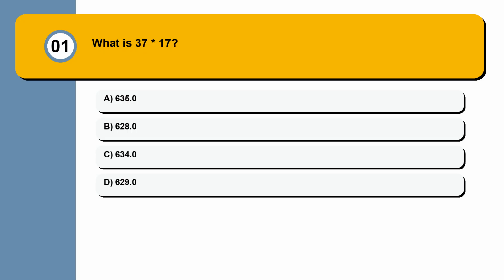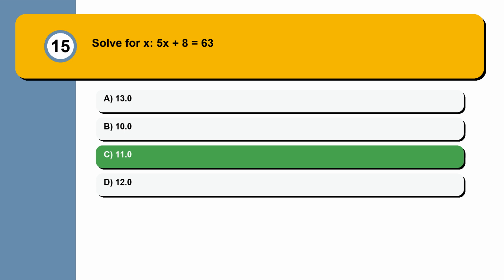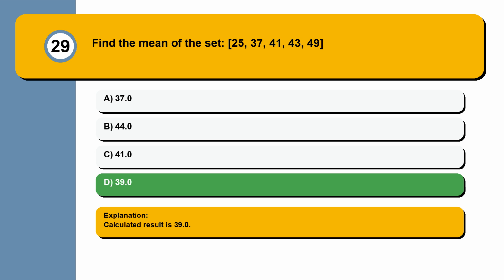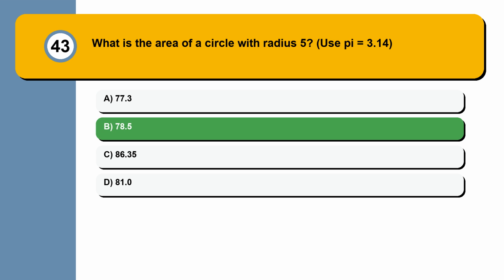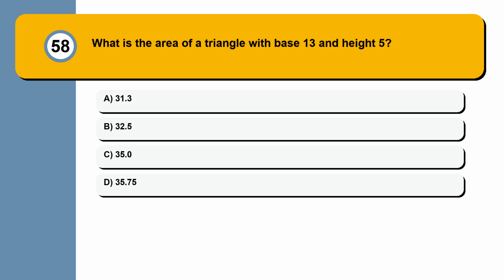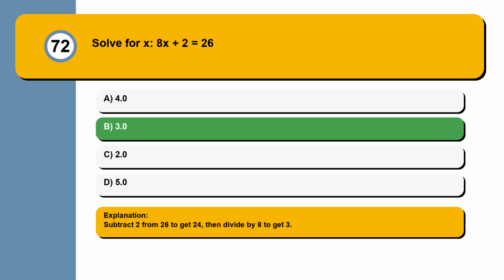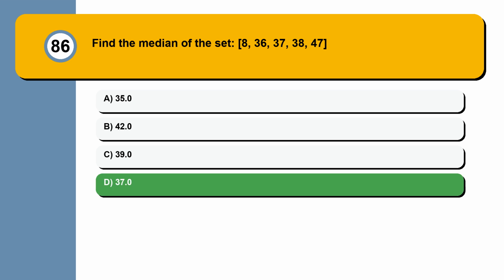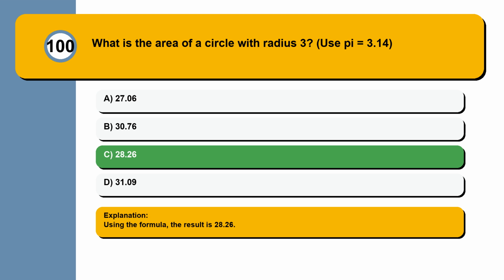GED Math Practice Test Questions and Answers: The Step-by-Step Guide to Passing Fast!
Master every concept you need with this GED math practice test questions and answers walkthrough designed to get you passing scores. Stop feeling overwhelmed by equations and start building the confidence you need to ace the exam on your very first attempt.

If you have been struggling to pass the math portion of your high school equivalency exam, you are certainly not alone. Thousands of students find the quantitative reasoning section to be the biggest hurdle to earning their diploma. This video is specifically engineered to bridge the gap between "studying" and "passing." We dive deep into the most frequent GED math practice test questions and answers, explaining not just the final result, but the underlying logic and mathematical principles behind every solution. By following this tutorial, you will learn the shortcuts, the mental math logic, and the exact formulas that show up most frequently in 2026.

We have optimized this session to focus on the high-impact areas that the algorithm of the test itself prioritizes. Algebra and algebraic functions make up nearly 55% of the test. Consequently, we spend significant time mastering linear equations, inequalities, and identifying functions. If you can master these, you are already halfway to your passing score. We also tackle the geometry questions that often trip students up, such as calculating the surface area of complex shapes and understanding the Pythagorean theorem in real-world scenarios. We break these down into bite-sized, understandable steps so that even if you haven't seen a math problem in twenty years, you will be able to follow along and succeed.

Throughout this breakdown, we also emphasize the practical tools available to you during the actual exam. We show you exactly how to use the on-screen formula sheet and the TI-30XS Multiview scientific calculator. Knowing these tools can shave minutes off your testing time and prevent simple arithmetic errors from lowering your score. We’ve designed this walkthrough to mimic the actual testing environment, giving you the best possible simulation before you head to the testing center. Our goal is to ensure that when you sit down for the real exam, you feel prepared, calm, and ready to dominate.

What We Cover in This Video:
* 0:00 - The Secret to Beating GED Math Anxiety
* 2:15 - Core Arithmetic: Decimals, Fractions, and Order of Operations
* 7:30 - Ratios, Proportions, and Percentages in Word Problems
* 12:45 - Geometry Mastery: Perimeter, Area, and 3D Volume
* 19:10 - Interpreting Data: Mean, Median, Mode, and Probability
* 25:00 - Algebra Foundations: Simplifying Expressions and Factoring
* 32:20 - Solving Linear Equations and Inequalities
* 40:15 - Coordinate Planes: Slopes, Intercepts, and Graphing
* 48:40 - Advanced Word Problems and Critical Thinking Skills
* 55:00 - Bonus: Top 5 Hacks for the TI-30XS Calculator

About This Channel:
Our mission is to help adult learners overcome the obstacles that stand between them and their educational goals. We believe that everyone deserves a second chance at success, and a GED certificate is the first step toward a better career and higher education. We provide high-quality, free tutorials that focus on the specific skills needed to pass high school equivalency exams. From math strategies to reading comprehension tips, we are here to support your journey from student to graduate.

We read every comment and use your feedback to create our next lessons! Your engagement helps us build a community of learners supporting learners.